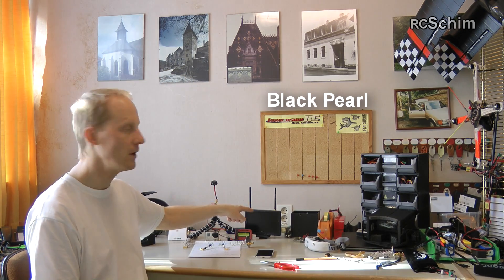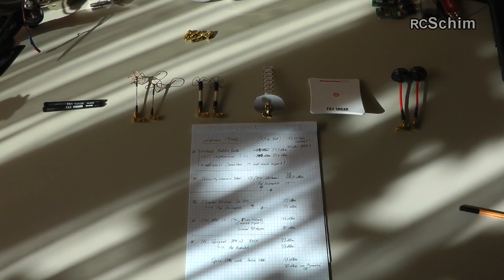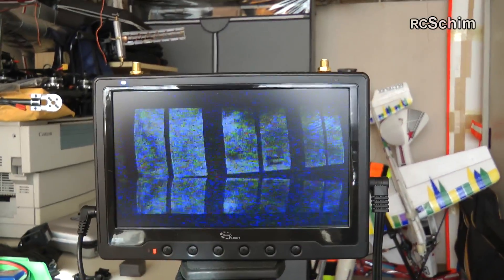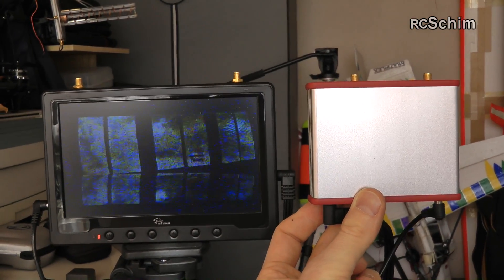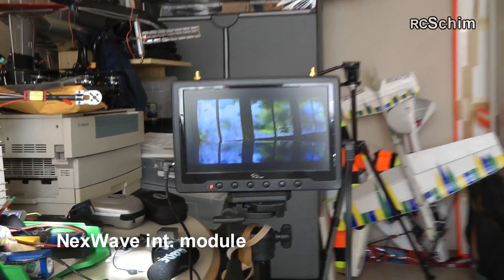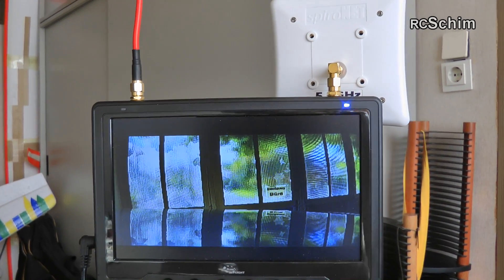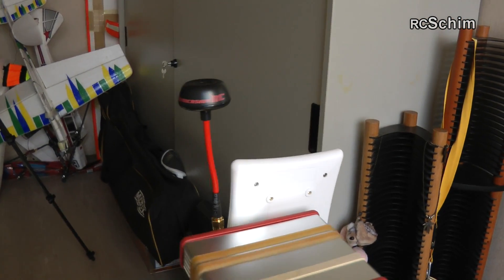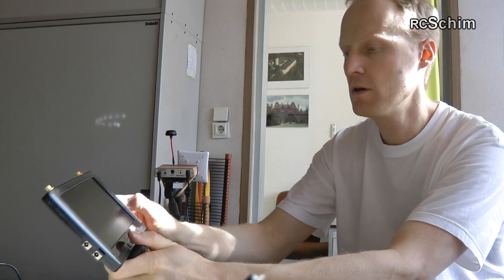Which one is better? ImmersionRC Duo5800 vs Black Pearl Video Diversity receiver comparison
In this comparison video I wanted to find out if the Black Pearl (all in one - Display with diversityRX) is compareable to the dedicated ImmersionRC Duo5800 receiver. On paper they both have 90dbi sensitivity. See in the second part how they look in comparison. For my test setup I seperated video TX and RX with a few thick walls at home.
Also I measured all my antennas with the ImmersionRC RF Powermeter. You see the values at 2:24.
The normal ones were affected by alignment (horz vs vert) and the SPW ones were "immune" to different alignment - as expected. The directional antennas had great antenna-gain in the cone and somewhat less optimal outside of it.

Btw. you can also measure the mW of your video TX. You plug a 30dB attenuator in between and set it in the powermeter. Great to measure the advertised milliwats vs the real output!

Sorry for this not being super scientific but it gives you an idea of the image quality.

►  EQUIPMENT seen here:
Circular-Wireless.com Antennas